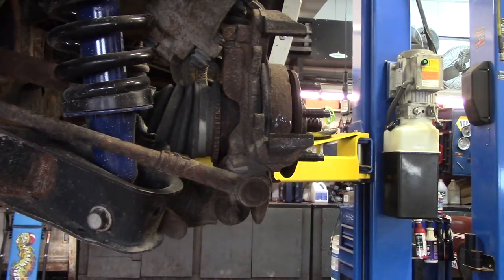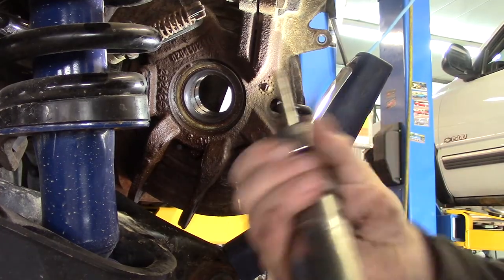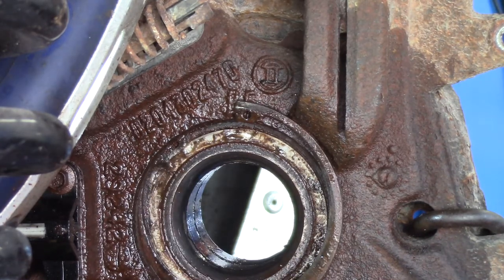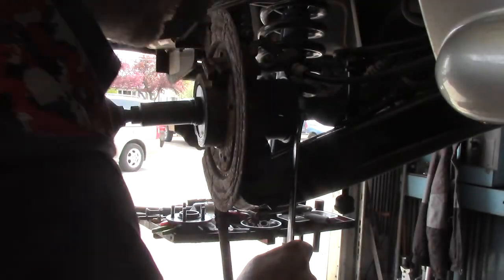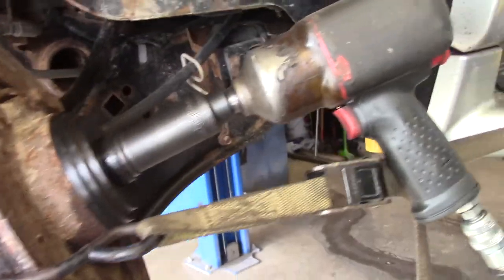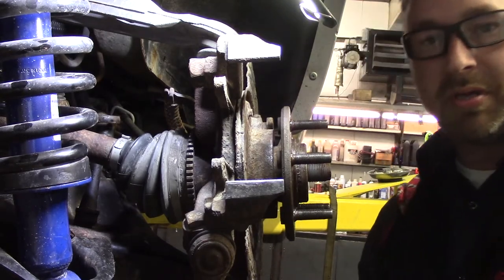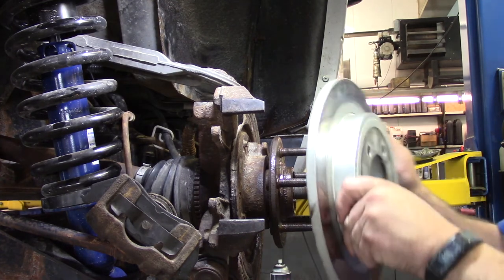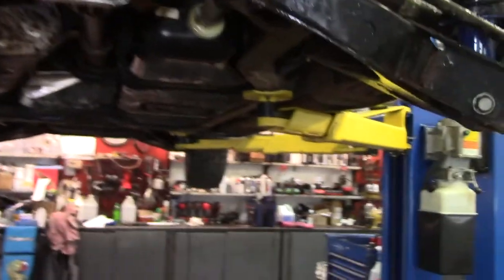2005 Ford Explorer Rear Wheel Bearing